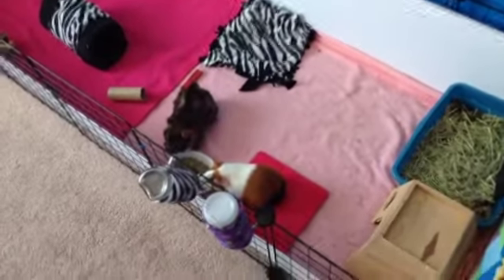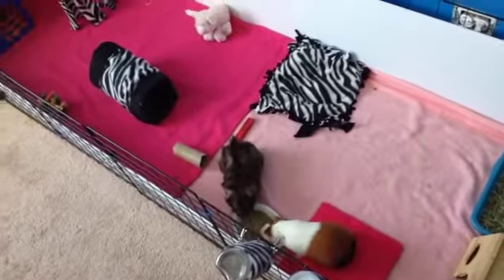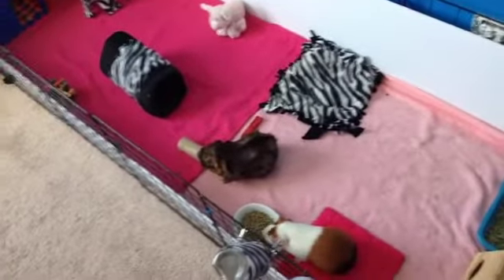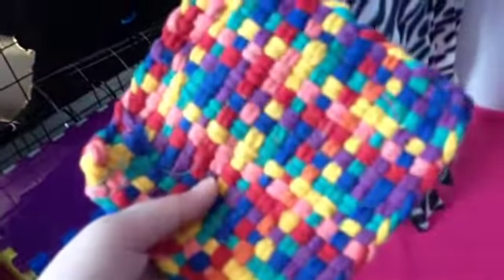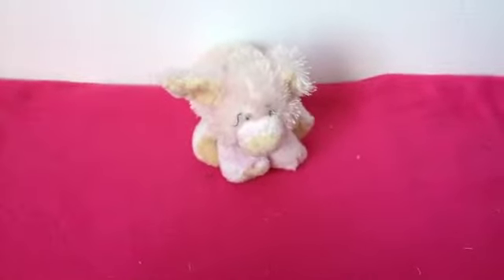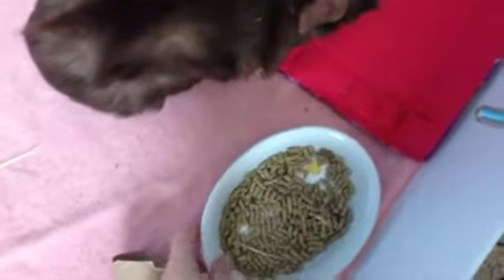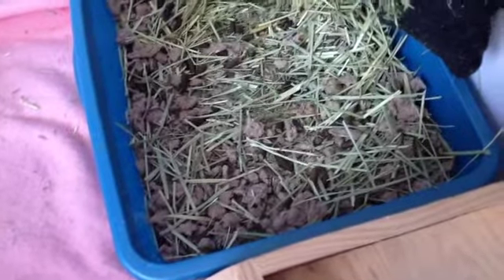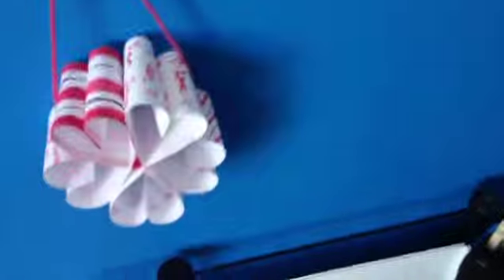sarahbunnys 500 subscibers contest entry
BYE!